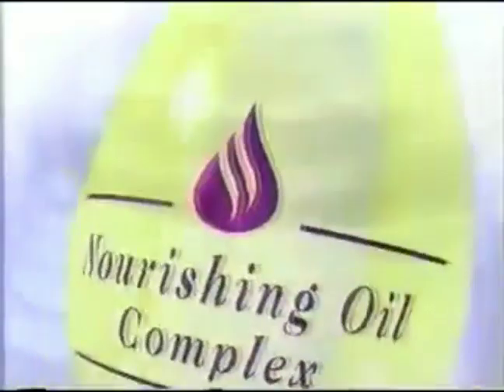Lux Super Rich with Nourishing Oil Complex "Olive" (Revised Version) 30s- Philippines, 1997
Lux Super Rich with Donna Cruz